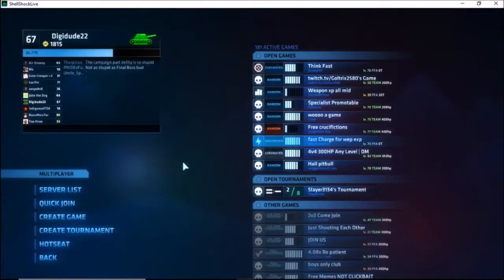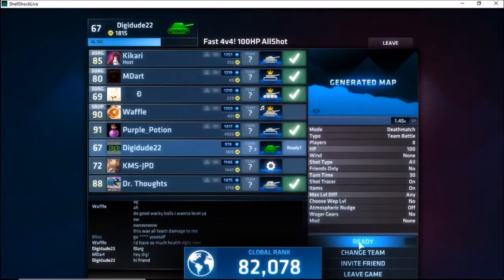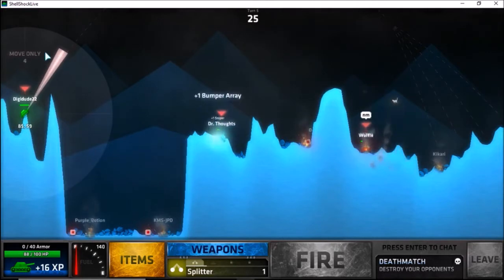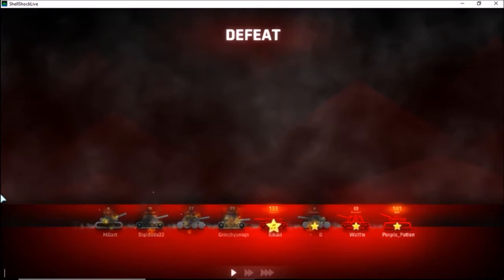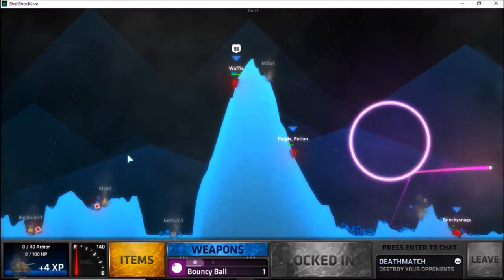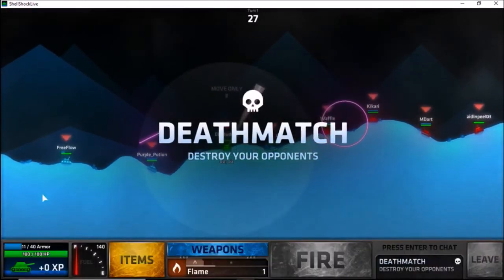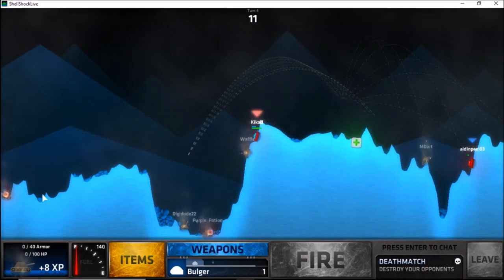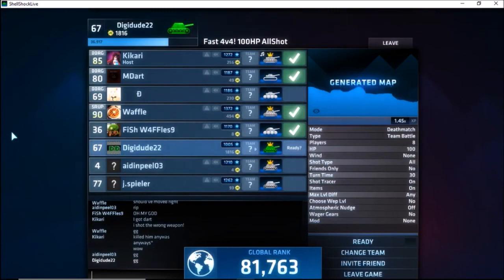Shellshock Live Part 41 Solo Fast Fun Games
Fast games we all have 100 Health, lets do this!
ShellShock Live is a ridiculous online artillery game with too many weapons, simple but effective visuals and insane upgrades all over the place. We'll be playing this with my usual cohort of gamers, aka the Green Team, learning as we go, and having an awesome time. As artillery games go, this looks a little silly but there's only one way to find out!